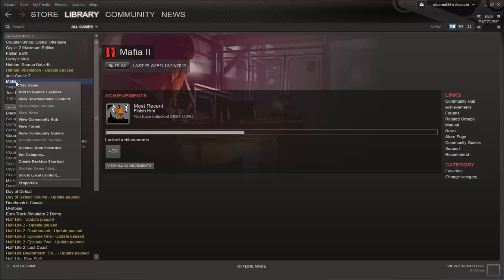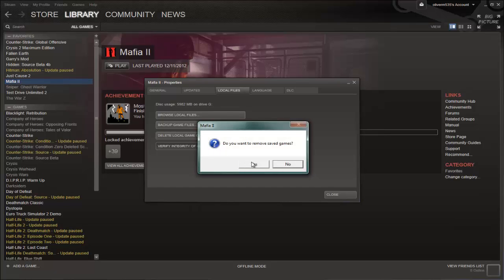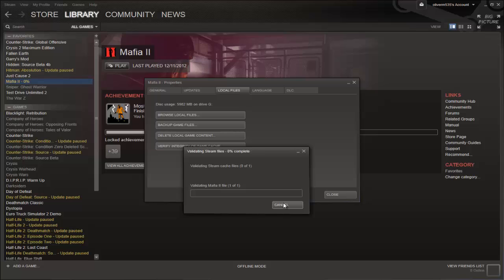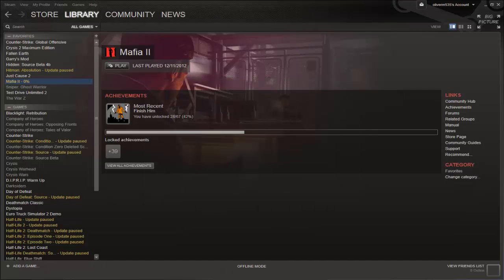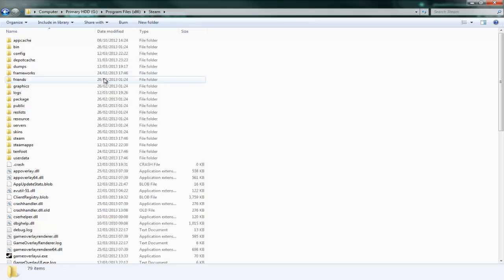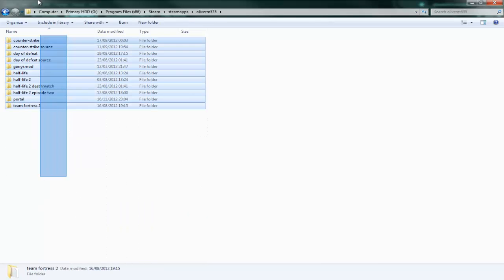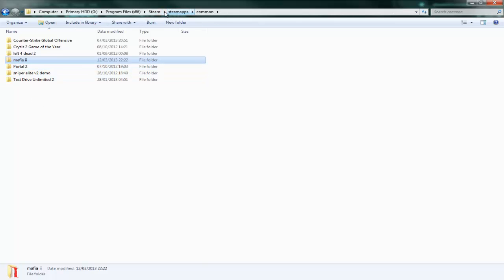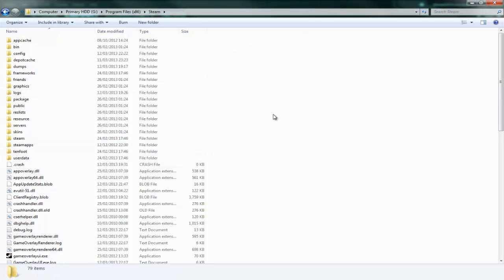Fix Steam File Verification Error | Raptor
This was asked for in the comments of one of my previous videos.

- Raptor